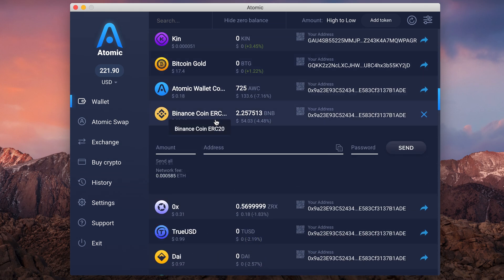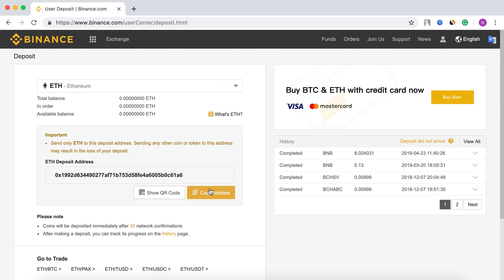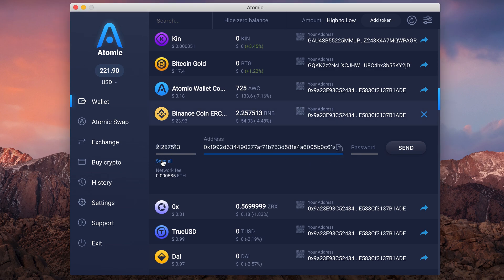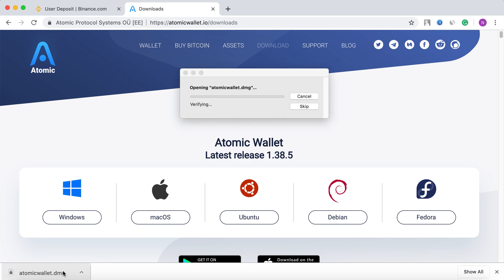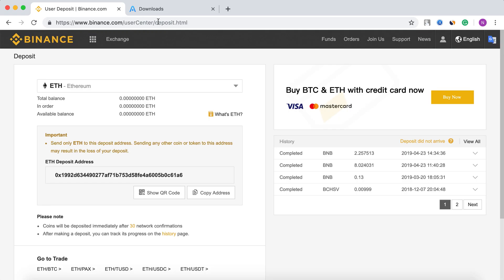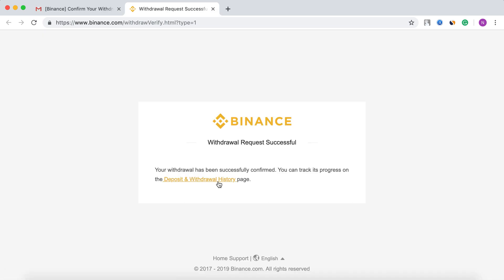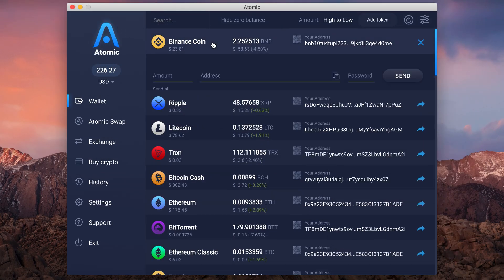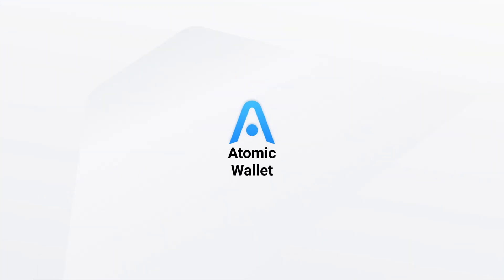How to swap BNB to Binance Chain | Atomic Wallet Guide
00:00 Non-custodial Atomic Wallet
00:11 How to swap BNB to Binance Chain

To swap BNB to Binance Chain send it from Atomic Wallet to your ETH address on Binance. When you upgrade your wallet to the latest version you’ll have your own Binance Chain address. Now you can manage BNB on Binance Chain in a decentralized way.

Atomic is a universal cryptocurrency wallet. Manage your BTC, ETH, XRP, and 300+ coins and tokens.